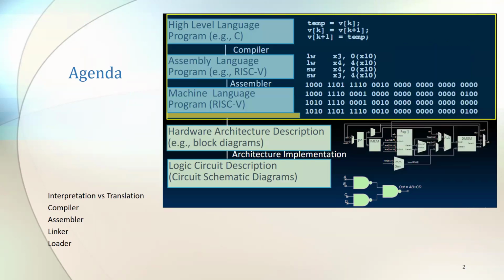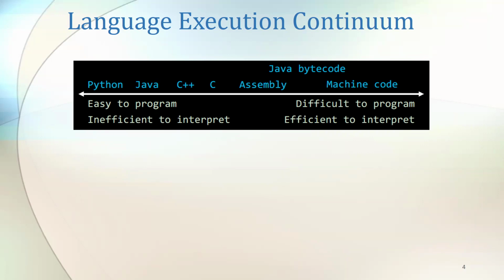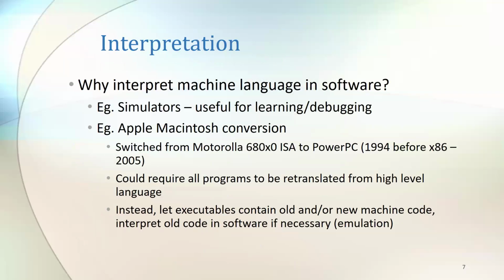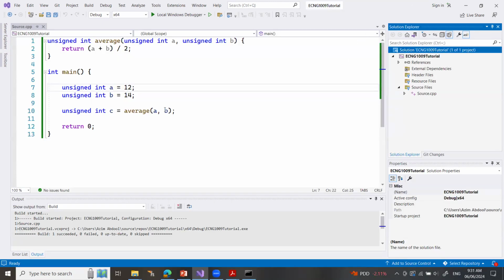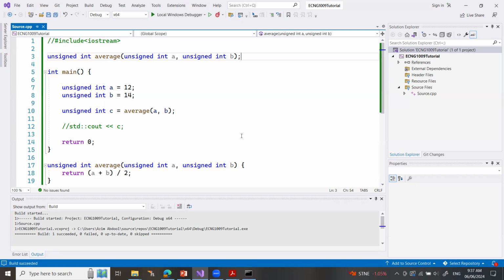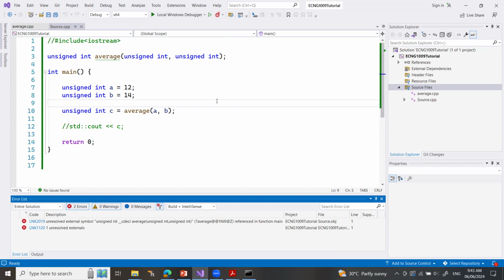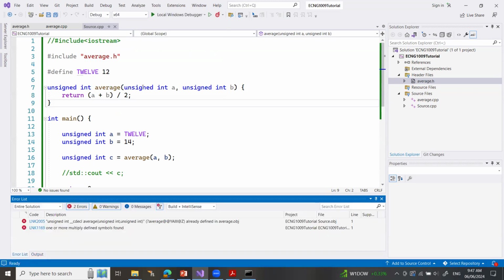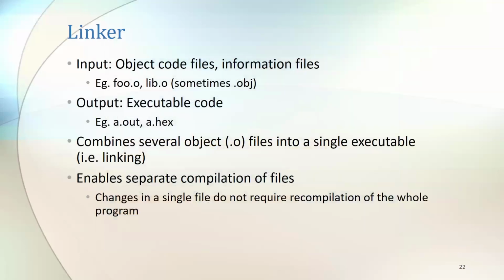Steps in Building a Program {P}CALL - Preprocess, Compile, Assemble, Link, Load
In this video, we talk about the steps involved in building a program. I used some slides I had from a previous talk. However, I don't go into a fair amount of detail. I look at building a small program which computes the average of two numbers using Microsoft Visual Studio. By illustrating compile errors by moving the definition of a function after it is used, we get a sense of how the compiler works. We also look at preprocessing define and include statements. We also explore the role of the linker. I only briefly touched on the loader and assembler. In our context, that will be discussed in a future course.